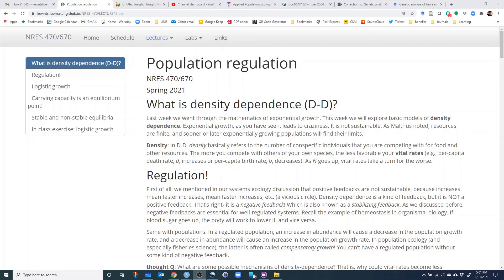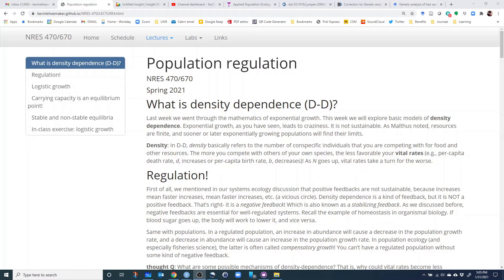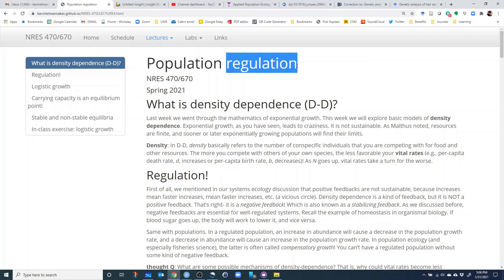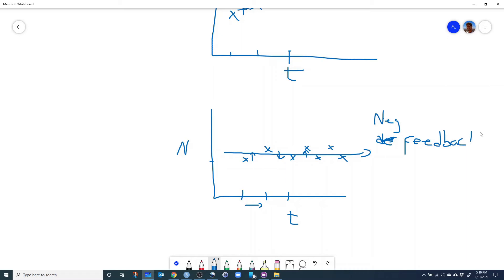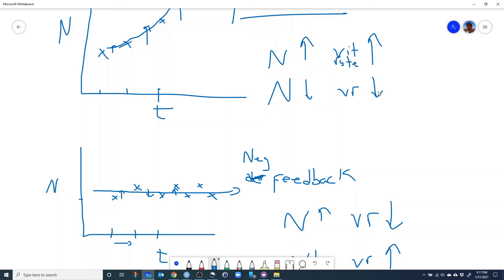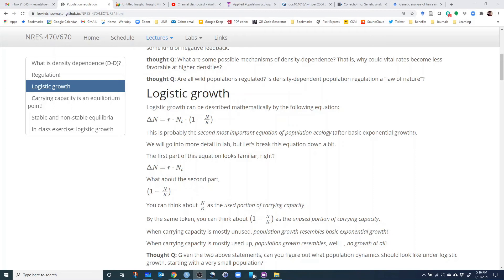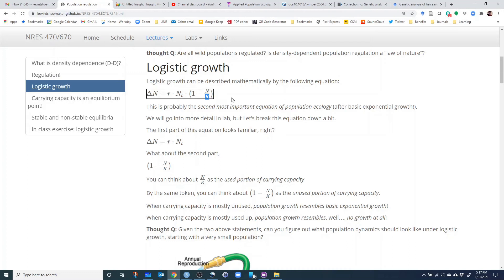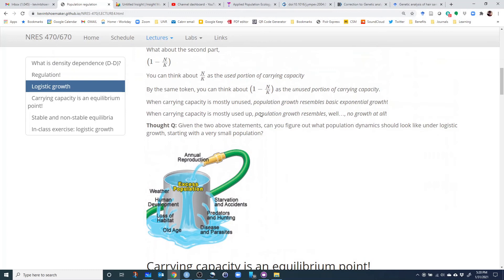Population regulation and logistic growth